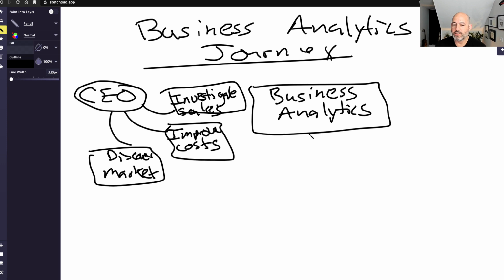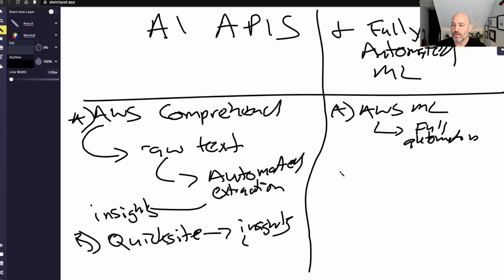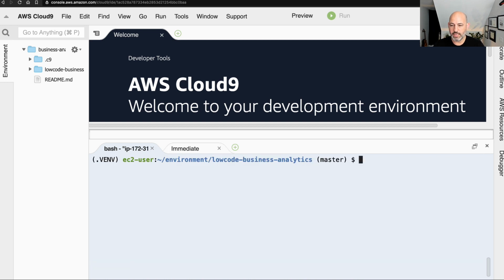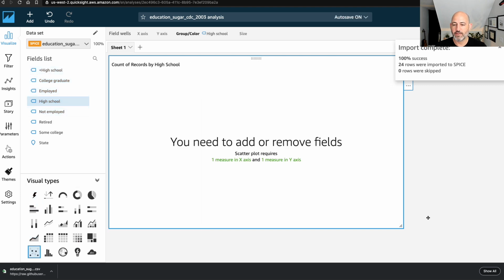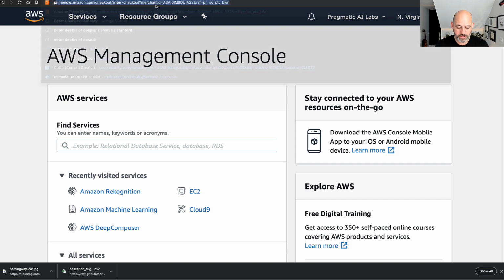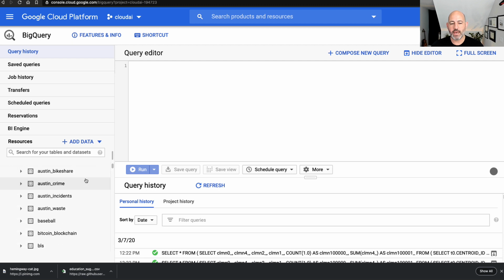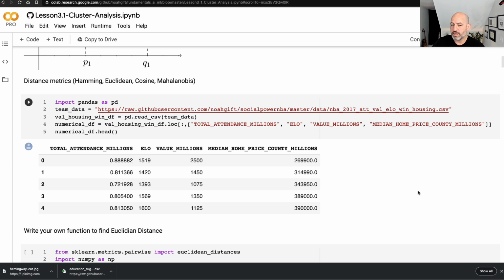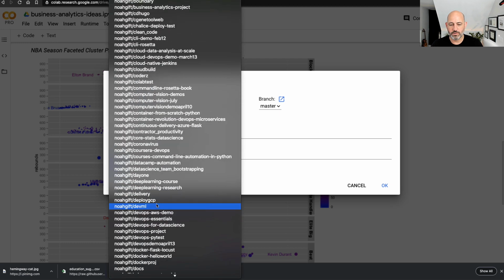1 3 no code low code ai ml